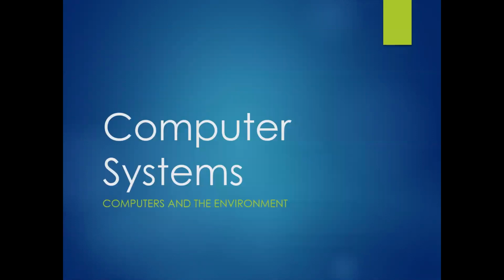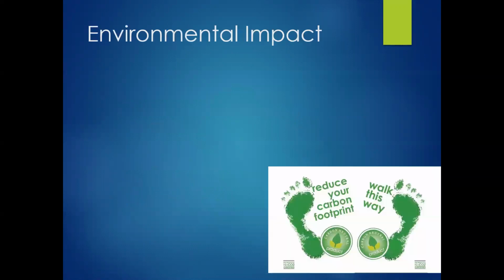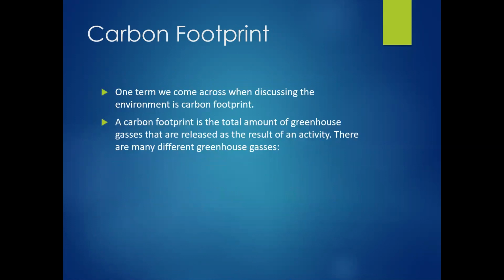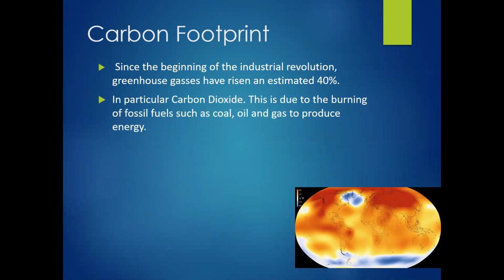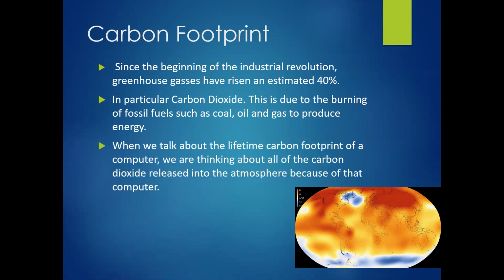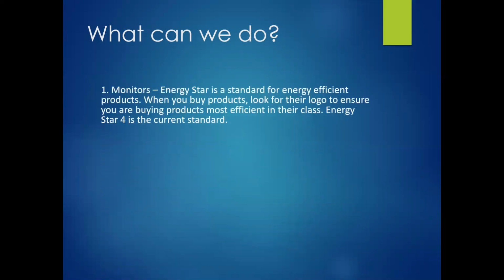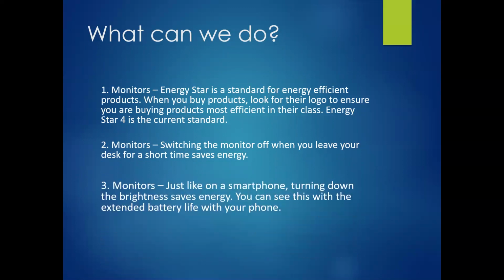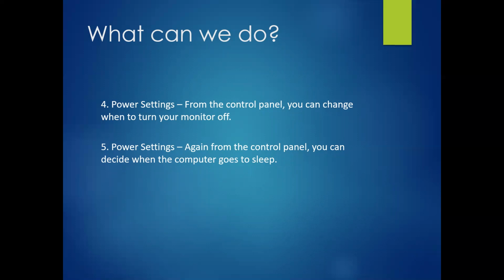Environmental Impact of Computers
Mr C teaching Mr B about the environmental impact that computers can have.